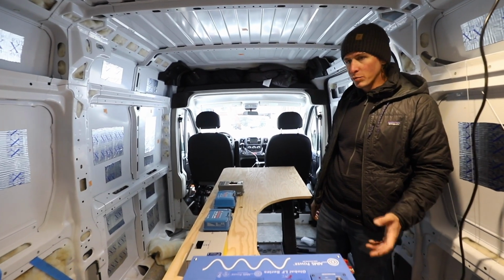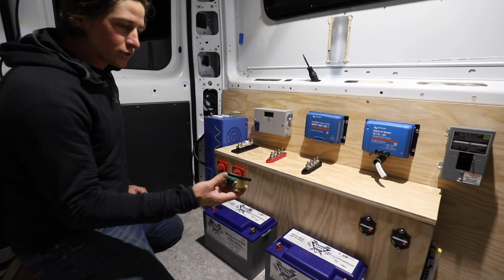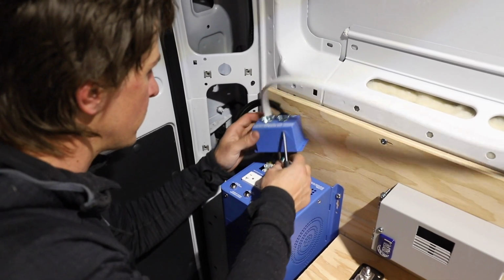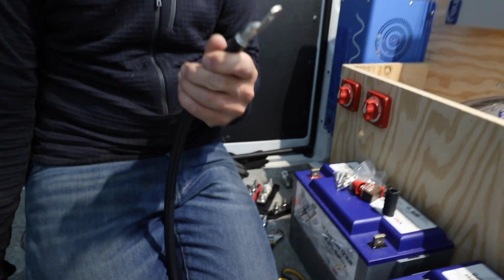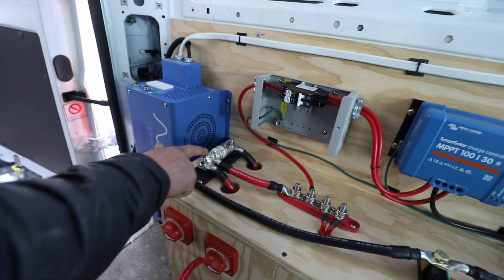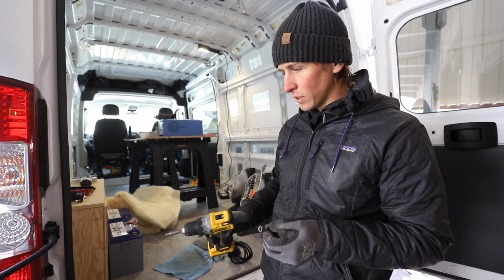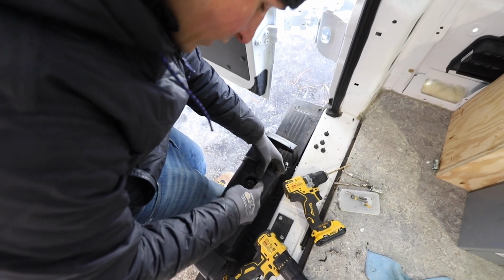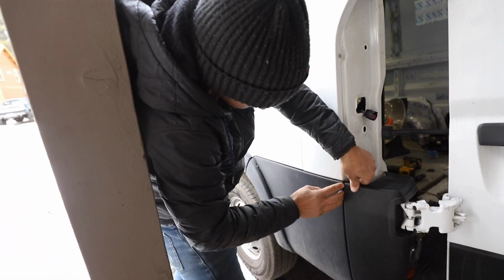DIY Electrical System Install | Off-Grid ProMaster Van Conversion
0:34 Alternator Charger Wiring
2:32 Components
6:30 AC Wiring - Inverter/Charger
9:11 AC Wiring - Breaker Panel
11:16 Making Cables
13:51 Battery Wiring
16:09 System Wiring
20:04 AC Distribution
20:44 Ground Connections
21:24 Shore Power Inlet

- Main Components -

Battle Born 100 Ah 12V LiFePO4 Deep Cycle Battery:
AIMS 2000W 12VDC/120VAC Pure Sine Inverter/Charger:
Renogy 100 Watt 12 Volt Eclipse Monocrystalline Solar Panels:
Victron Energy SmartSolar MPPT 100V 30amp 12/24-Volt Solar Charge Controller
Victron Energy Orion-Tr Smart 12/12V 30amp DC-DC Charger, Isolated:
Victron BMV-712 Smart Battery Monitor:
Blue Sea Systems 12-Circuit Fuse Block with Ground Bus:

Promaster Replacement Trim Panel Clips:

Starter Battery Connections:
Positive -
5/16-18 x 1" Square Head Bolts
5/16-18 Serrated Flange Nuts
Negative -
M6-1.0 Serrated Flange Nut

* Note that the starter battery connection lugs were switched around by mistake in the video. The negative is a 1/4" lug and the positive is 5/16".

You can also find some more information in our Build Guide